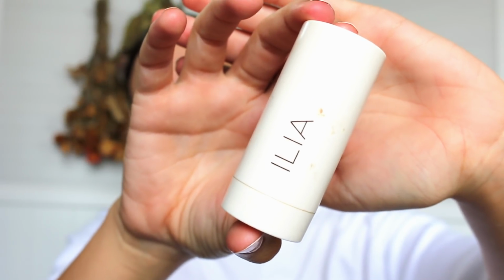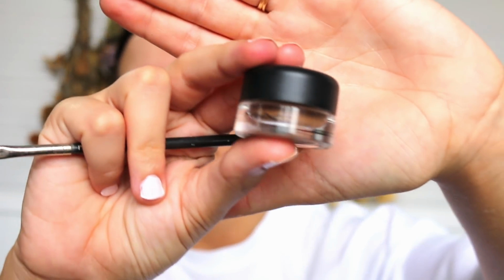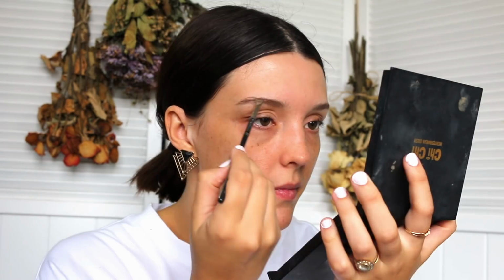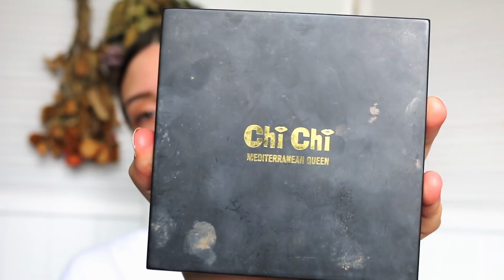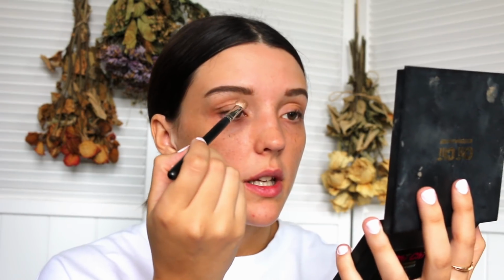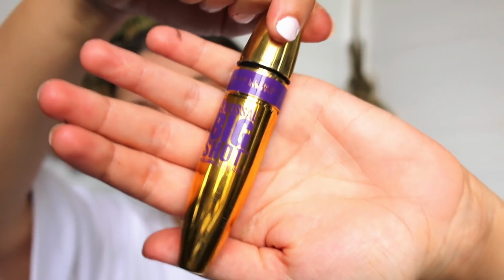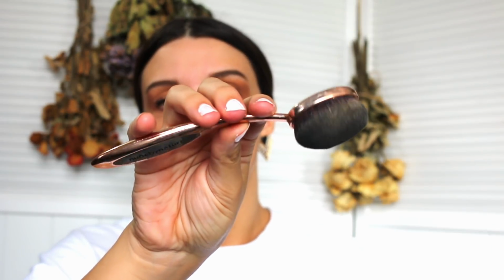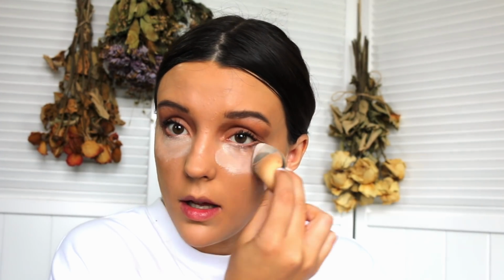MY EVERYDAY MAKE UP ROUTINE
Hi guys! Hope you've been having the best week. This is my current everyday make up routine - it is super easy and low maintenance! I also use a trick for my eyes, that I learnt from my favourite YouTuber - Christen Dominque. Hope you enjoy it xxx